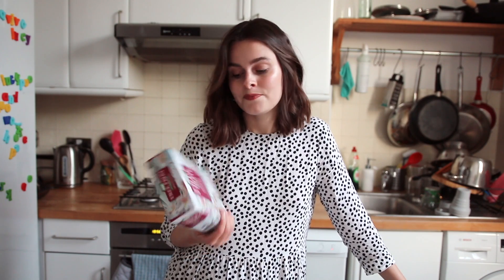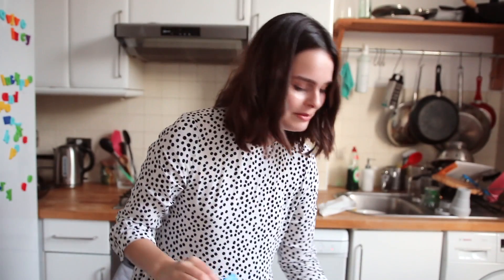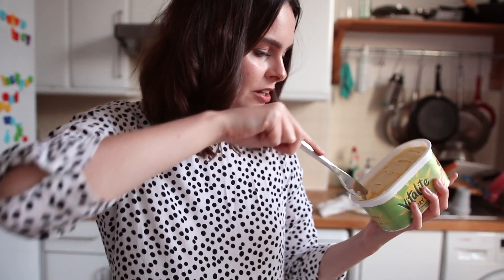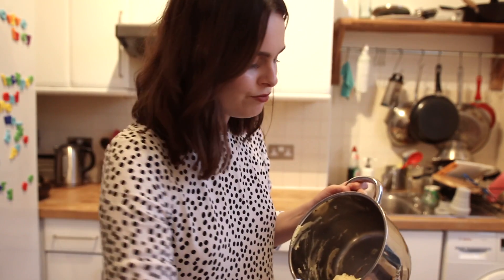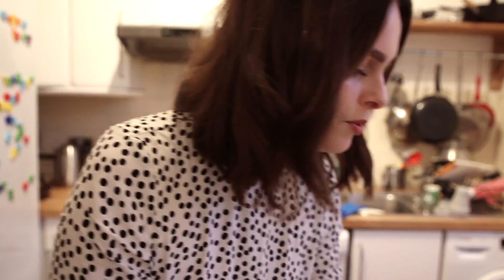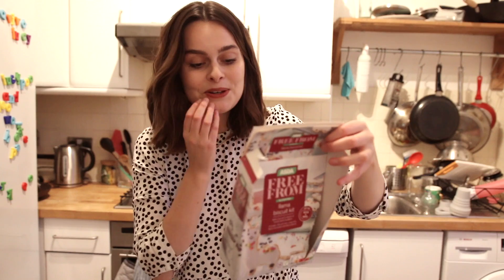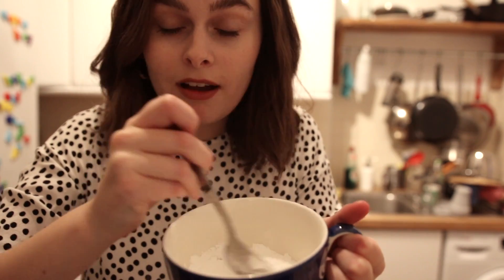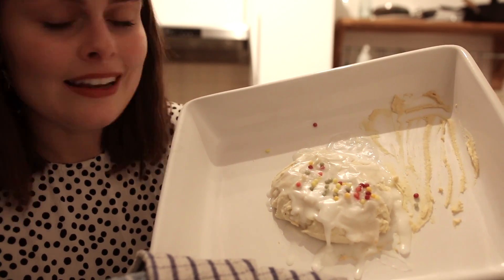Baking Llama Cookies 🍪| Lucy Moon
Baking some llama cookies because I didn't have time to film anything more substantial this week. Apologies in advance.

Stay curious.